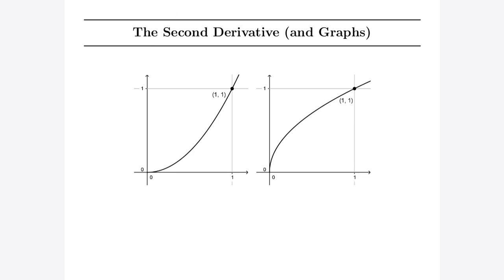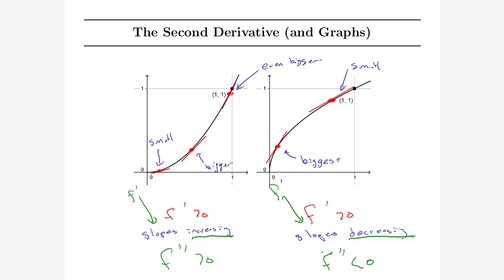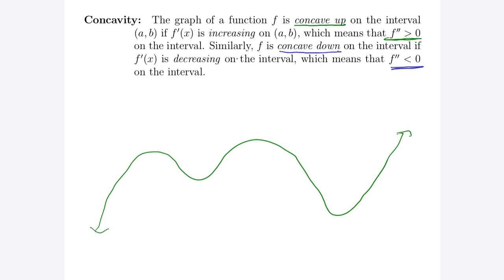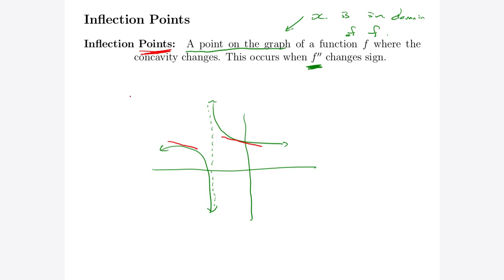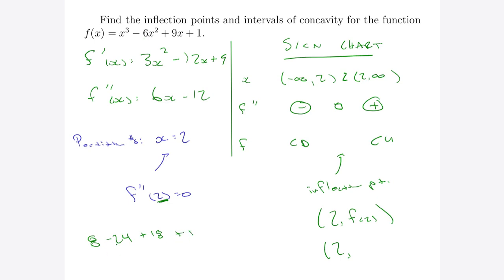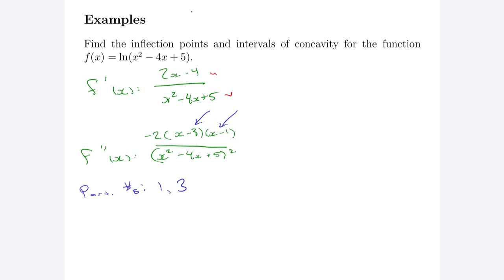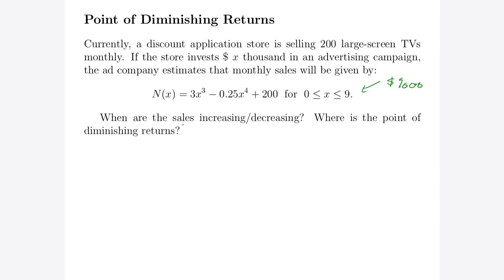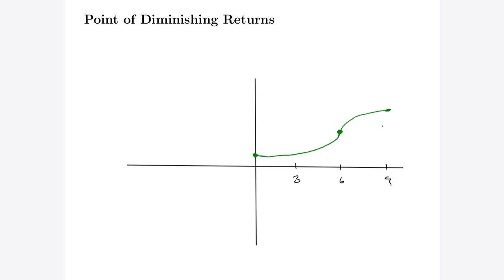Second Derivative and Graphs